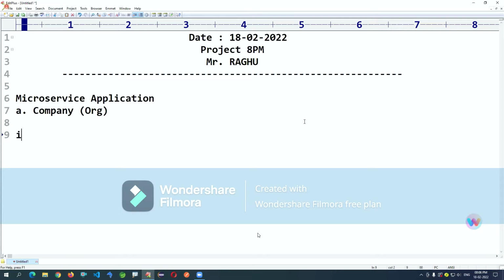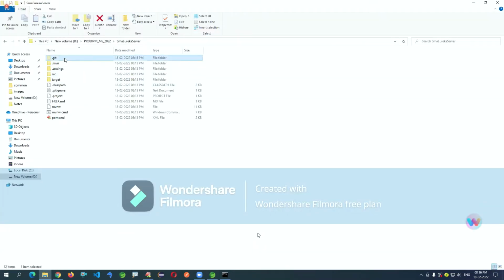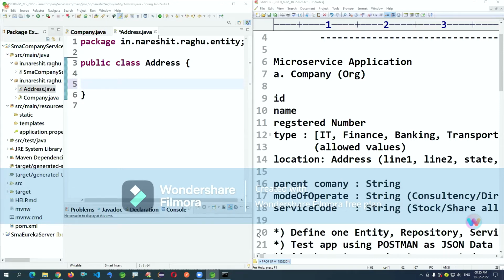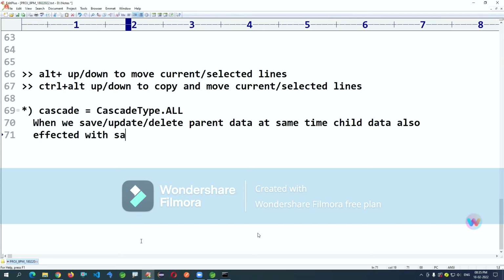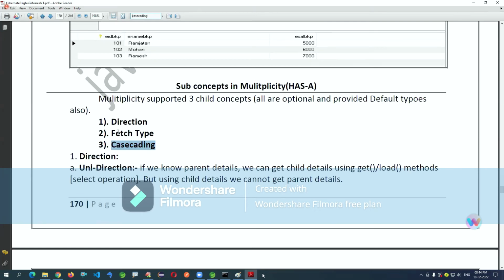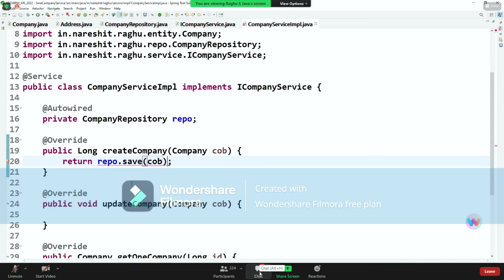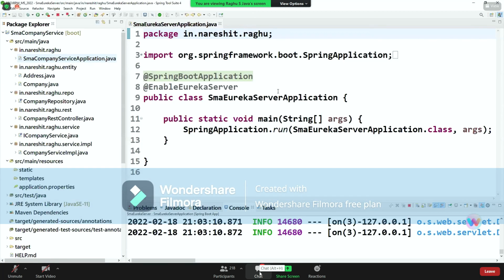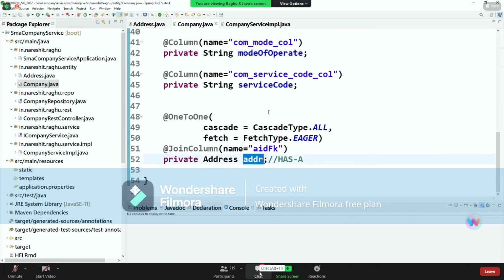18 Feb 22 SMAProjectDay1